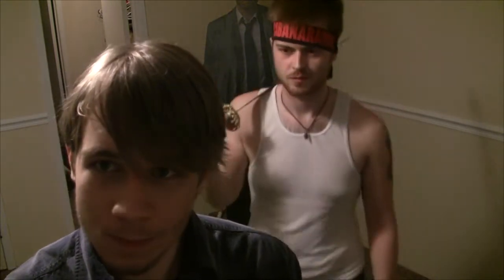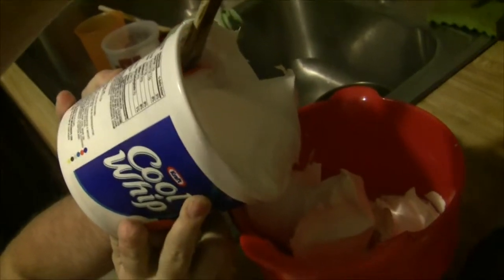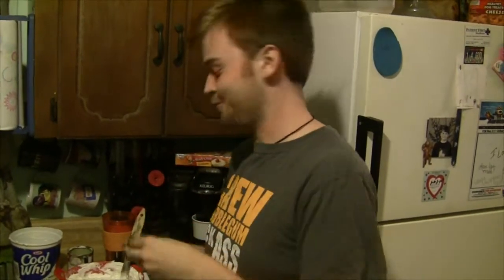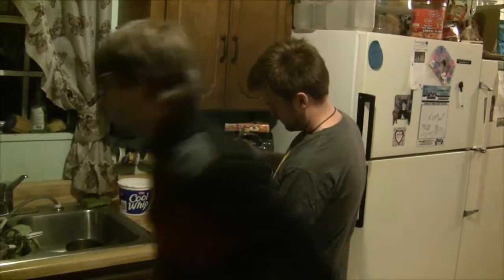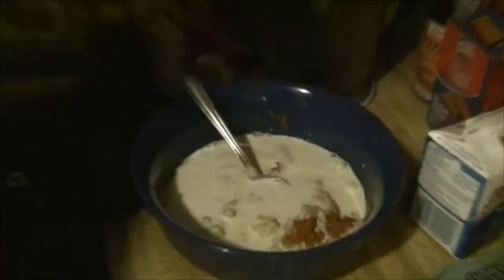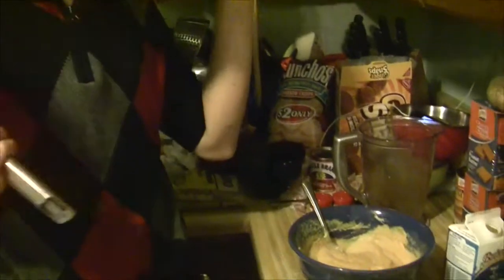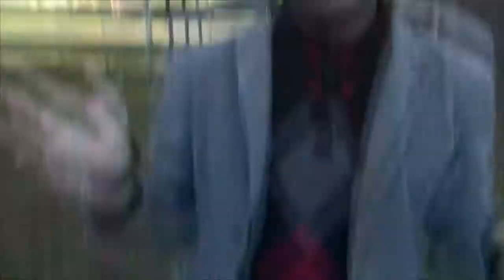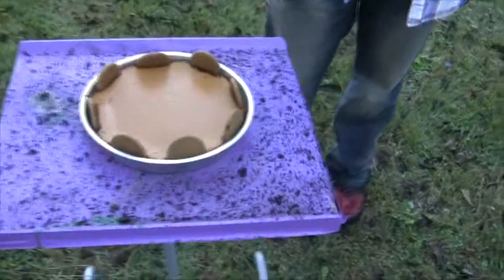Be A Man! Episode 6: "Do You Like Pie?"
In this week's episode of Be A Man, Blake decides to take over the show! Which results in the first ever "Cooking with BS" episode!

Scottye: Scottyemo
Blake: BlakeATanner

Have Fun!